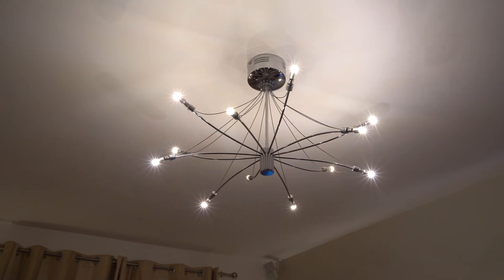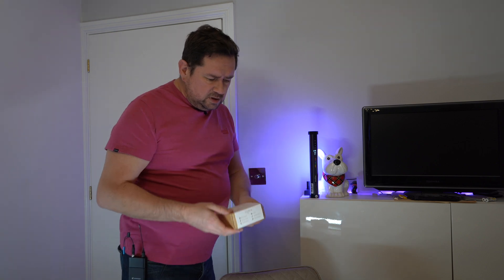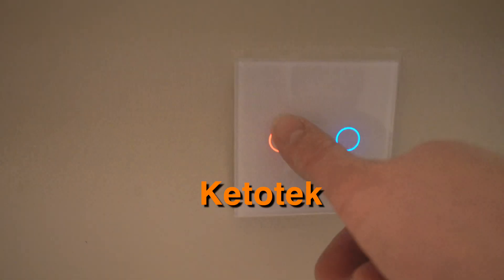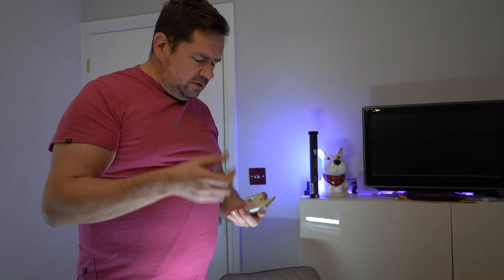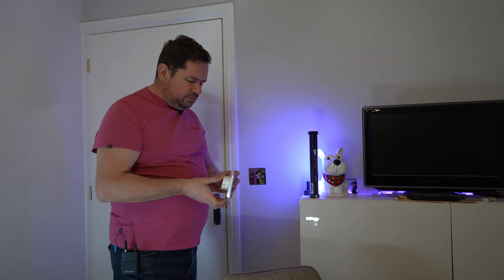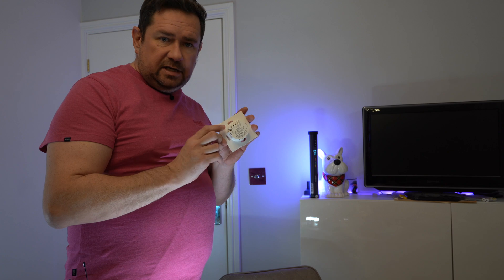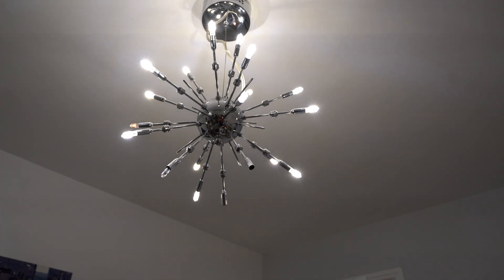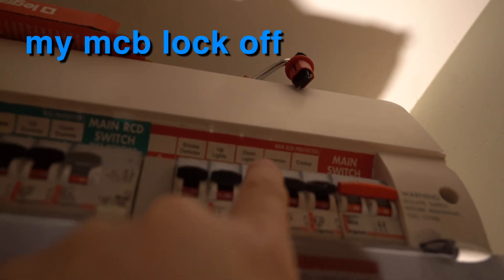Better smart lights wish someone had told me this earlier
The secret to transforming your home with smart light switches, a more reliable and dependable way to add any smart lights in your home, with a surprising advantage over traditional smart bulbs

or use the super thanks

Moes Dimmer
Moes single
KETOTEK Smart Light Switch
Fluke volt stick

Timecode
00:00 Introduction
00:18 Switches
03:25 Installation
08:12 Smart App setup
09:29 Smart Switch advantages